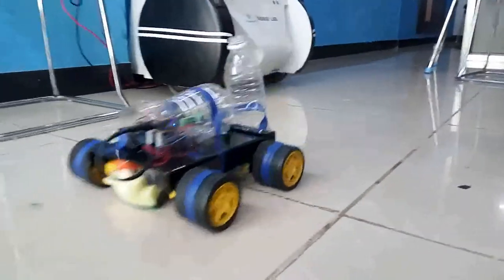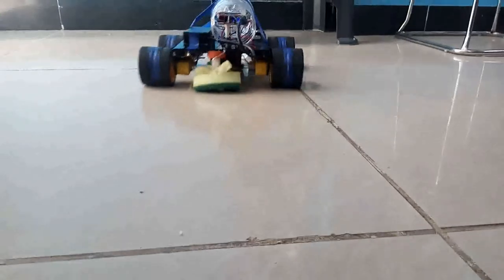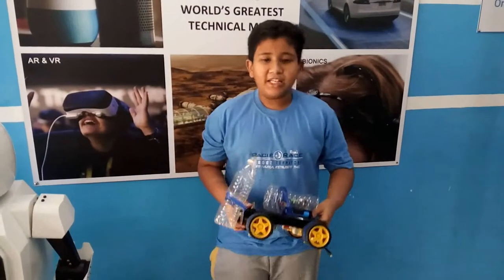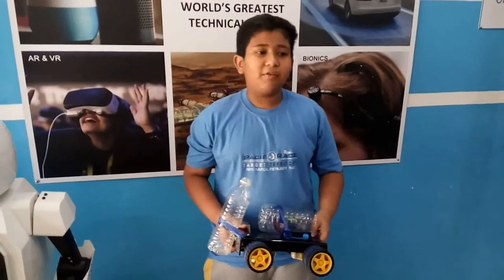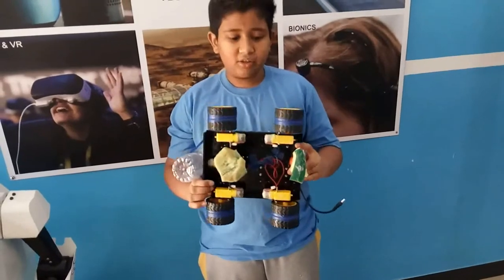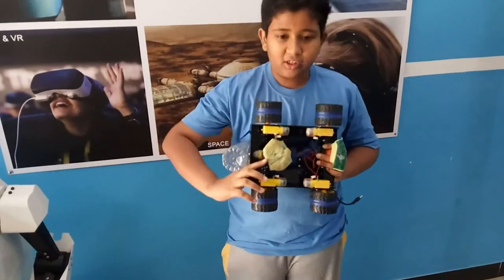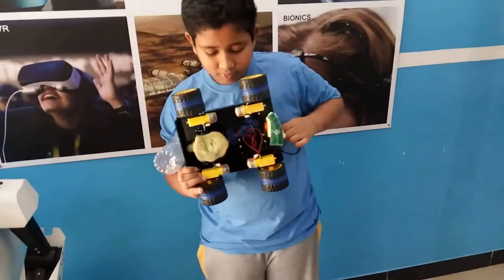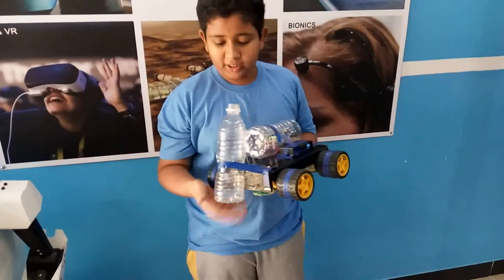House Cleaning Robot by Ishaan Dawane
Now no need to clean the house manually. Ishaan has made a Robot the you can control with remote and clean the house. Congrats Ishaan.